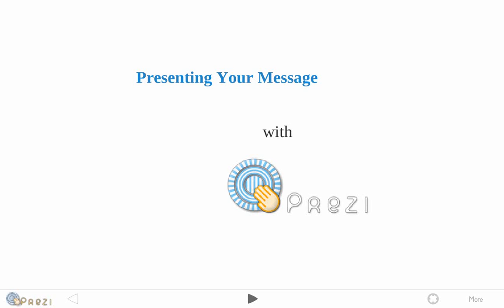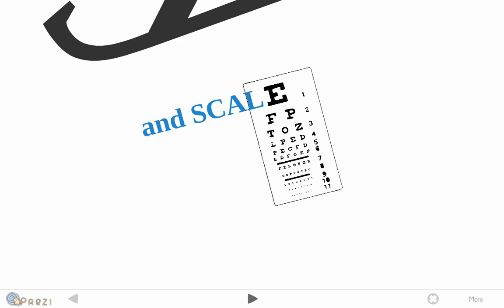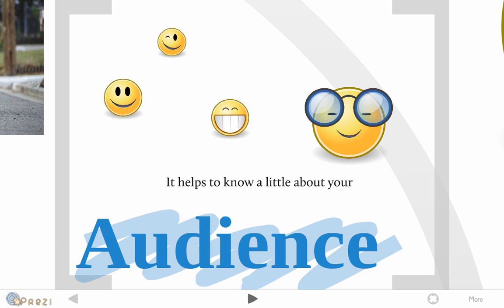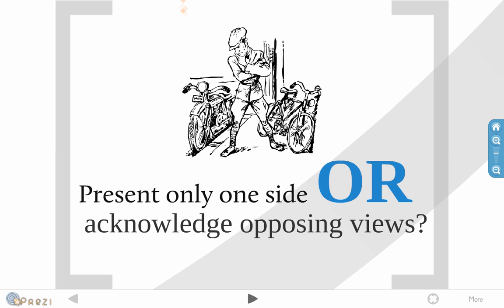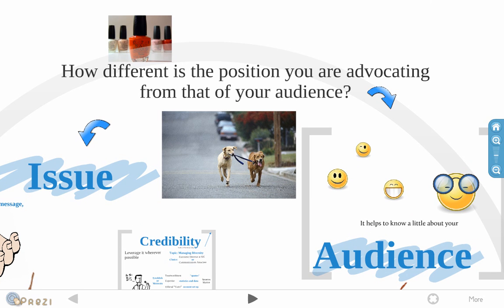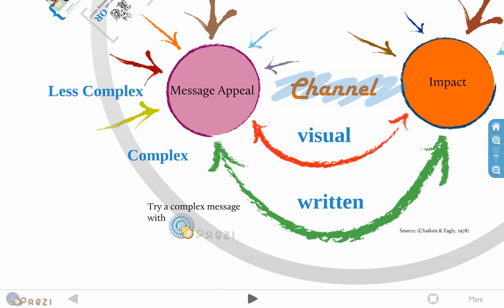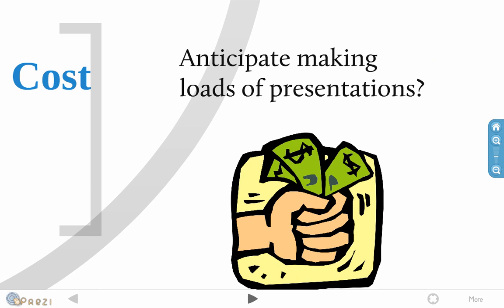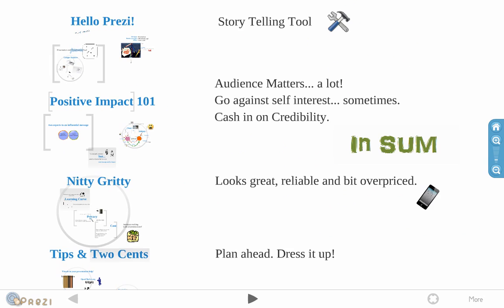Prezi for Non-Profits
My presentation on how to use Prezi for non-profits.

I can try and answer your questions if you have some.